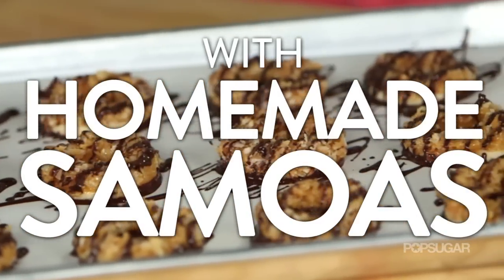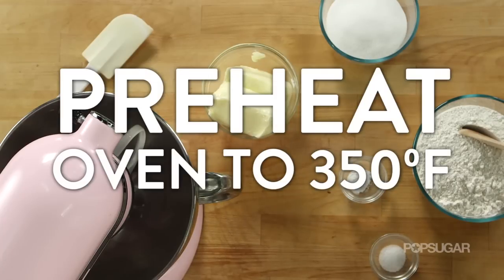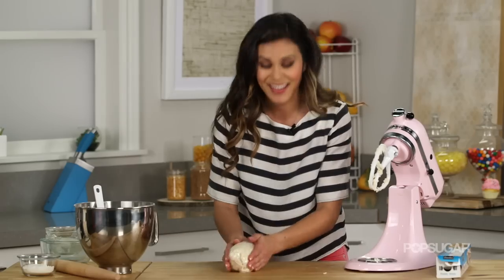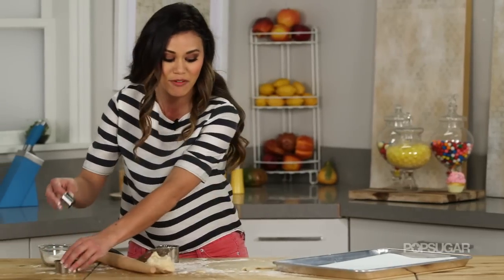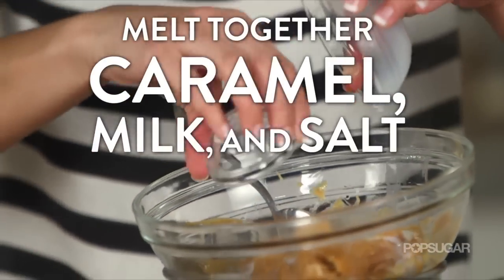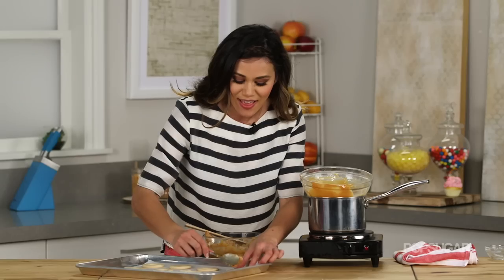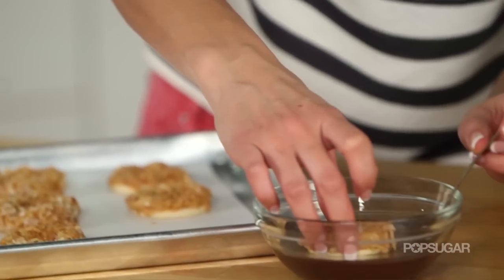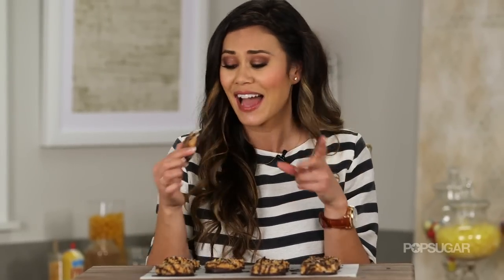How to Make Girl Scout Samoas Cookies at Home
There's no better time of the year than Girl Scout cookie season, right? But those boxes only last for so long . . . even if you freeze them. Well thank heavens we have an easy homemade version that can keep you snacking happy all year long.

Homemade Samoas Cookies
From Just a Taste

INGREDIENTS

For the cookies:
1 cup unsalted butter, room temperature
1/2 cup sugar
2 cups all-purpose flour
1/4 teaspoon baking powder
1/2 teaspoon salt
2 tablespoons milk
1/2 teaspoon vanilla extract

For the coconut topping:
15 ounces soft caramels
3 tablespoons milk
1/4 teaspoon salt
3 cups shredded sweetened coconut, toasted
8 ounces dark chocolate

DIRECTIONS

Make the cookies: Preheat oven to 350ºF.
In the bowl of a stand-up mixer fitted with the paddle attachment, cream together the butter and sugar until light and fluffy.

In a separate bowl, whisk together flour, baking powder, and salt.
Add the flour mixture to the creamed butter in thirds, being sure to scrape down the sides of the bowl as necessary. Once incorporated, add the milk and vanilla extract, and mix until the dough comes together.

Flatten out the dough and wrap in plastic wrap. Refrigerate for about 1 hour or until the dough is firm.

Once the dough has chilled, roll out the dough on a lightly floured surface until it is 1/8 inch thick. Use a doughnut-shaped cookie cutter or two biscuit cutters to cut out cookies. Place cookies on a parchment-paper-lined baking sheet using a spatula, and keep going until you have used up all of the dough.

Bake cookies for 10 to 12 minutes, rotating the baking sheet halfway through, until the cookies are a pale golden brown. Remove from the oven and let cool completely.

Make the coconut topping: Melt the caramels, milk, and salt in a double boiler by placing the caramels in a medium saucepot set over a large saucepot of simmering water. Cook until the caramels are fully melted. Remove the saucepot from the heat and pour 3/4 of the melted caramel over the toasted caramel in a large bowl.
Carefully spread the remaining caramel on top of the cooled cookies and then press on the coconut caramel mixture on top of each cookie. Let the cookies cool for 30 minutes. If the caramel-coconut mixture thickens too much or the caramel sets, return it to the double boiler and warm it up until it is spreadable again.
Melt the dark chocolate in the microwave. Dip the bottom of each cookie in the chocolate and place it on a wax-paper-lined baking sheet. Use a fork to drizzle chocolate on top of each cookie in a zigzaggy pattern. Let cookies sit until chocolate hardens.